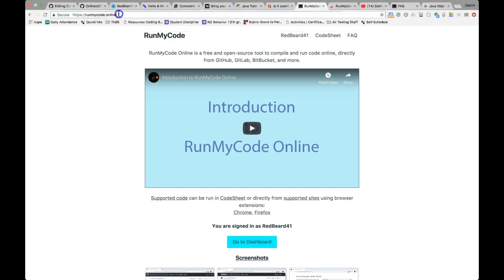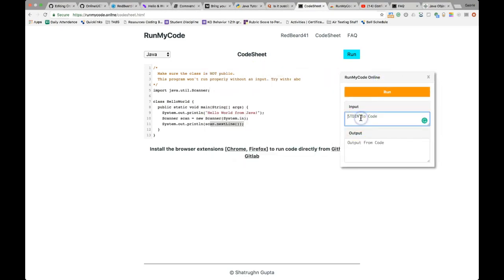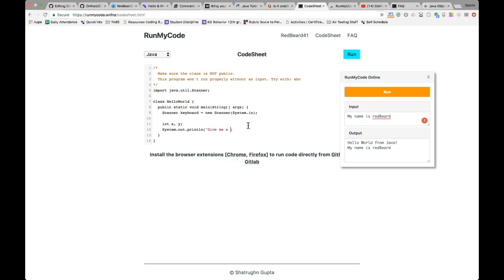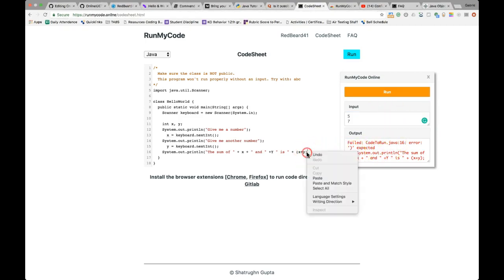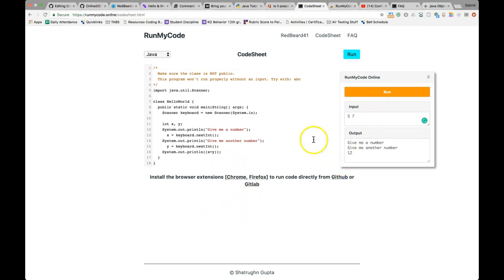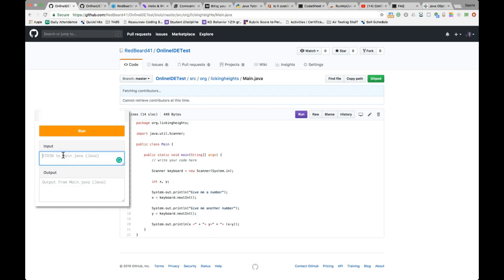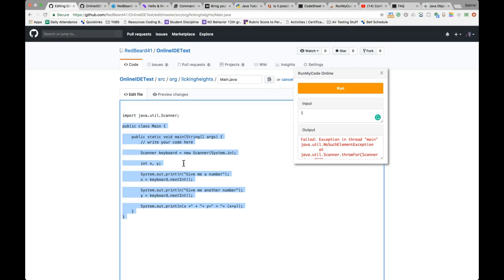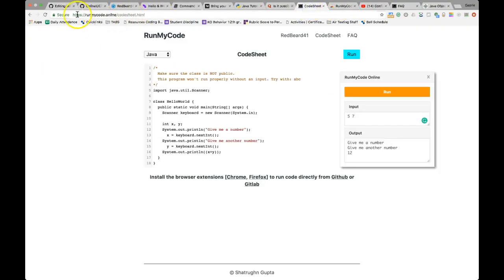How to run simple code online from Github